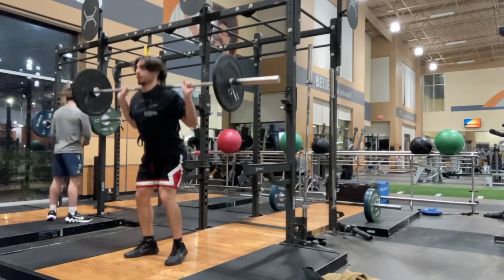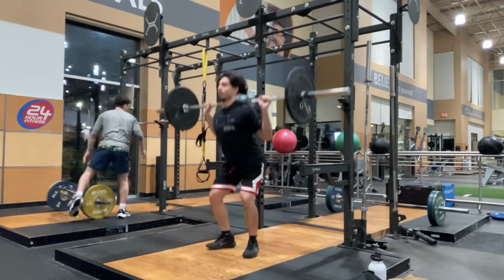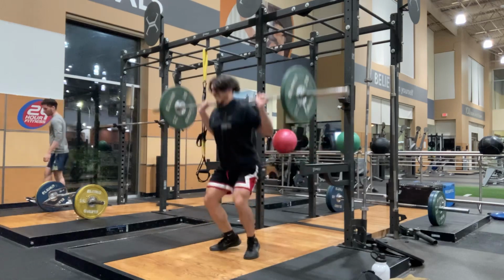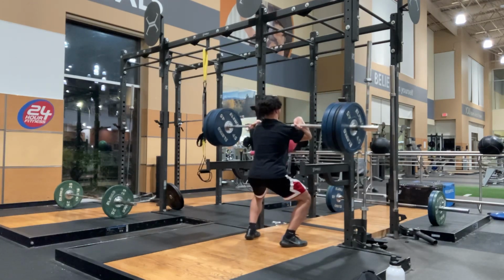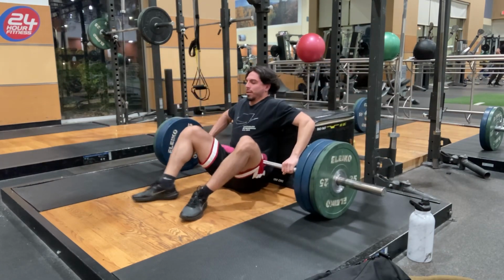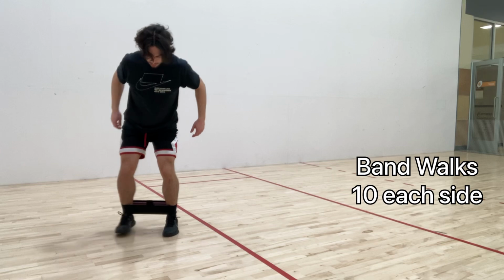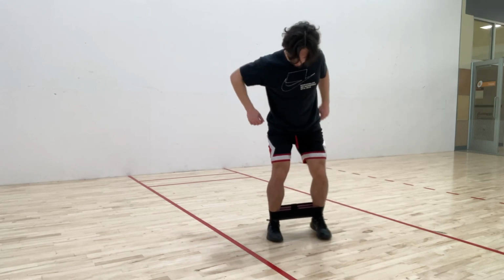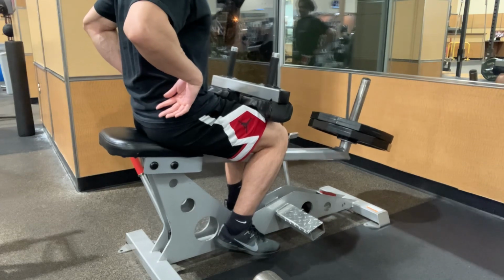THP STRENGTH JOURNEY: Week 16 New Power Cycle! Is This the Secret to Unlocking a 40 Inch Vertical?